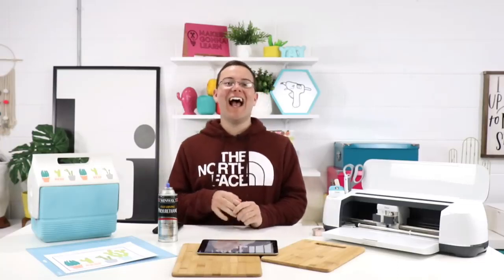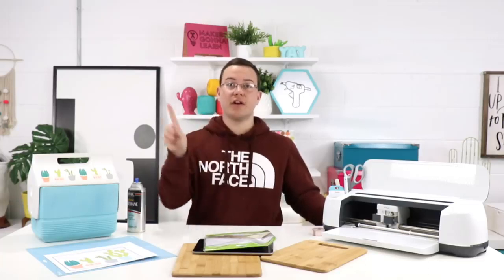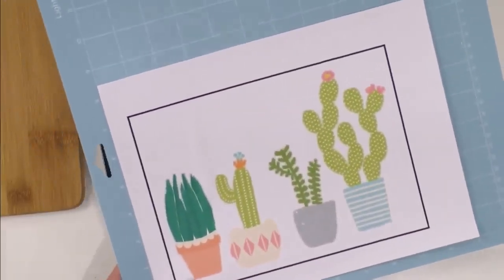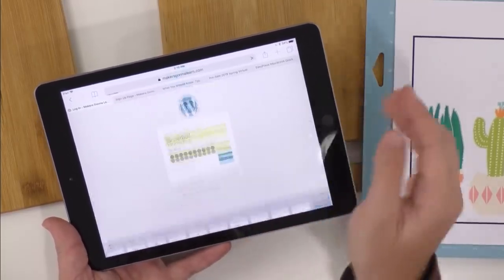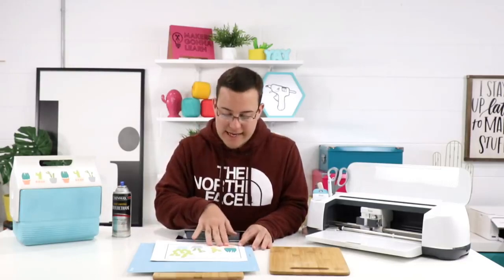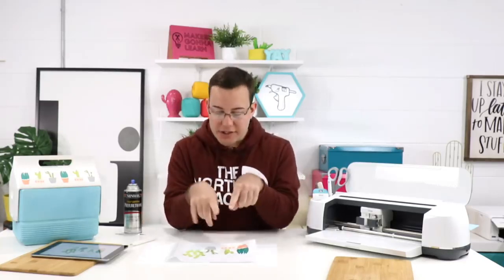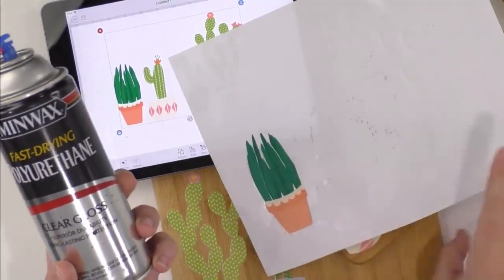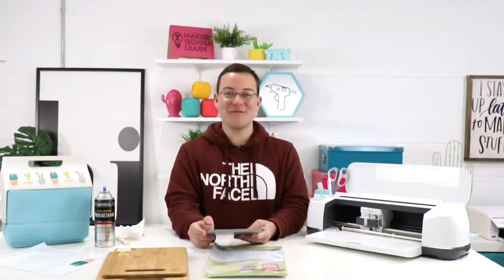HOW TO SEAL YOUR PRINT AND CUT CRICUT PROJECTS!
🎉🎉🎉 Join Makers Gonna Learn TODAY for 800+ cut files, 160+ fonts, a die cutting community, die cutting printable guide and more!